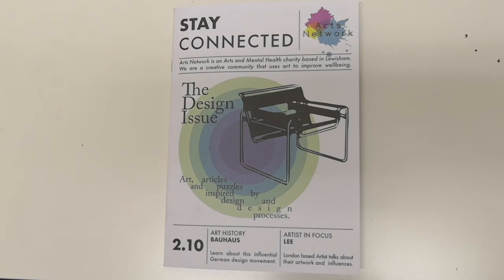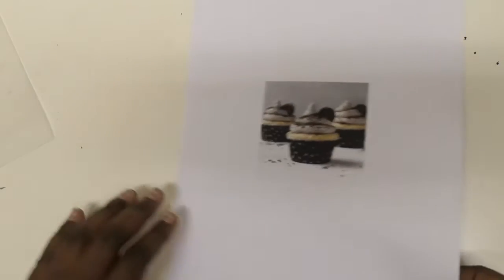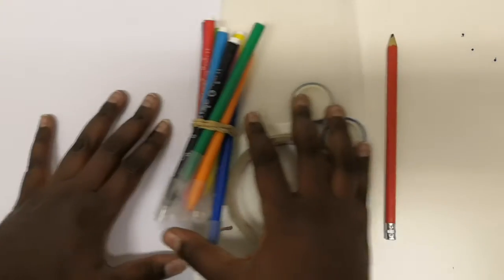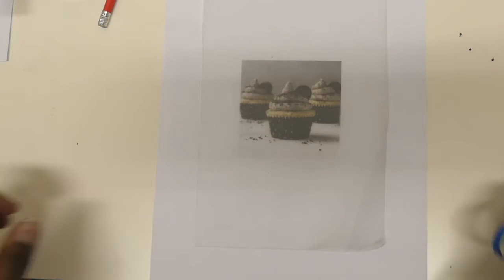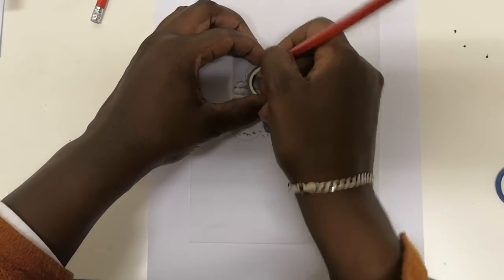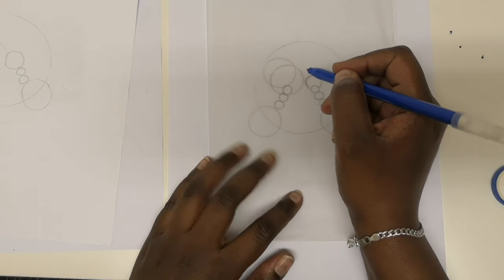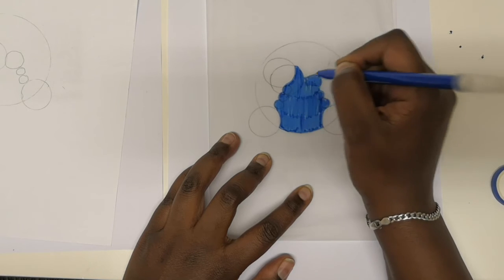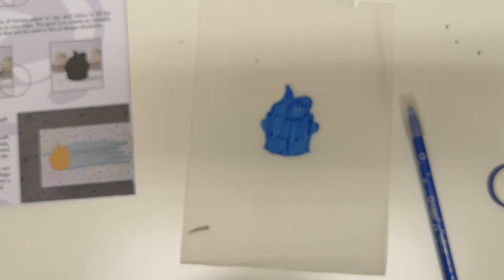Arts Network Video Tutorial: Silhouette Logo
Hello!

In this video, Dareen shows us how we can use images and shapes to create a simple Silhouette Style Logo. Once you have created the logo you can have fun with it, maybe create some promo material for your brand!

You can also find this activity in our Stay Connected ‘Design Issue’ (2.10) and follow along with the issue open to look at too if you like (check out our website to read the issue 😊  )

If you make your own Silhouette Logos, we would love to see them!